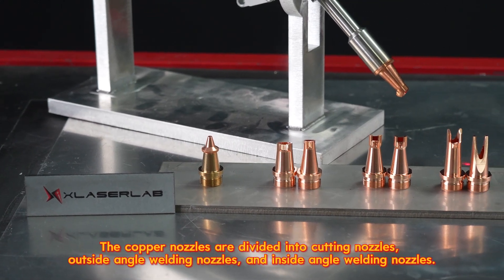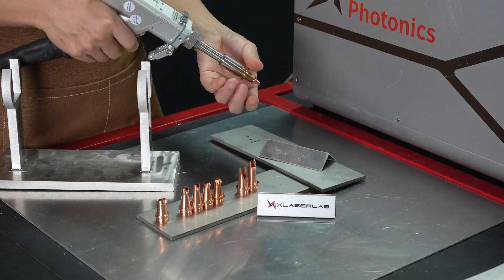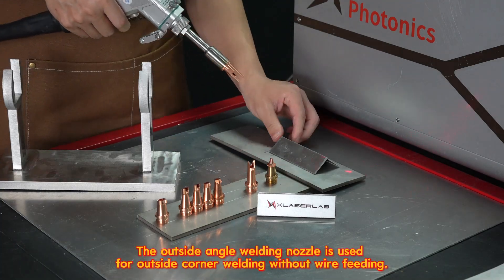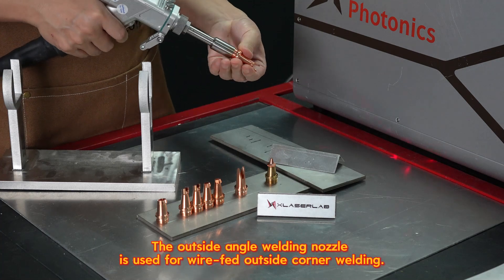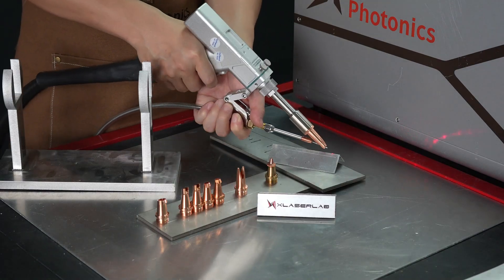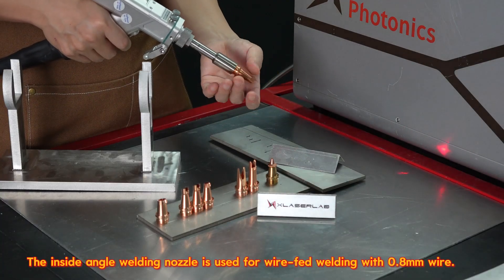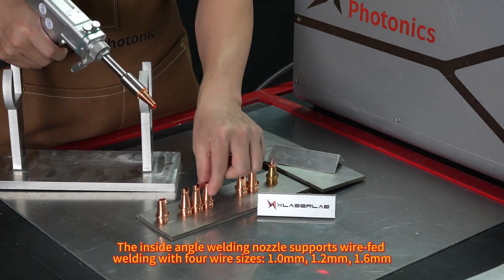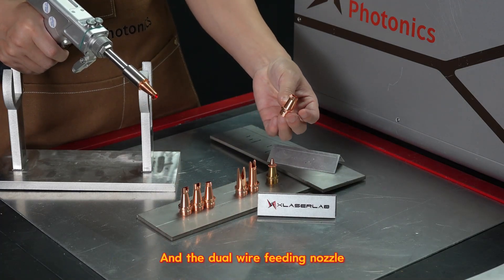Are You Choosing the Right Copper Nozzle? X1 Pro Revealed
In this video, we take a  look at the different types of copper nozzles used for laser cutting and welding. We’ll go over cutting nozzles, outside angle welding nozzles, and inside angle welding nozzles — including their applications and compatible wire sizes.

You’ll see how the cutting nozzle is designed for precision cutting, how outside angle welding nozzles handle both wire-fed and non-wire-fed welding, and how inside angle welding nozzles support multiple wire sizes, including 0.8 mm, 1.0 mm, 1.2 mm, 1.6 mm, and dual wire feeding setups. Whether you’re working on corners, edges, or intricate cuts, this guide will help you choose the right nozzle for the job.

00:00 – Nozzle categories overview
00:09 – Cutting nozzle
00:16 – Outside angle welding (no wire feed)
00:26 – Outside angle welding (wire feed)
00:44 – Inside angle welding (0.8 mm wire)
01:02 – Inside angle welding (multi-size & dual wire feed)